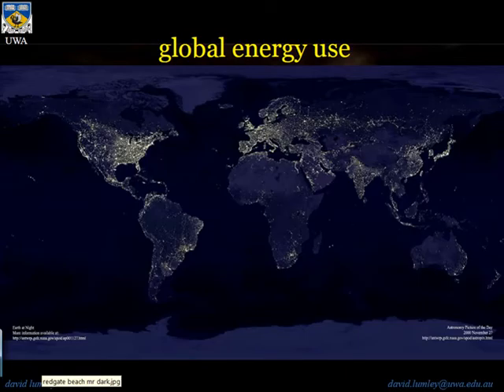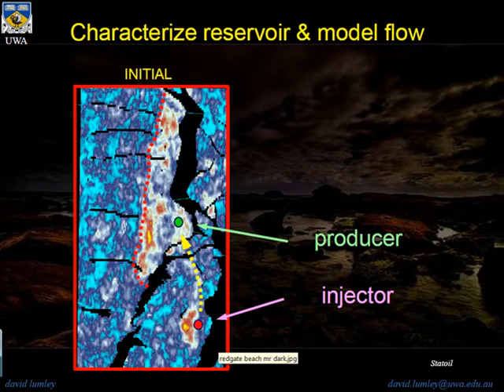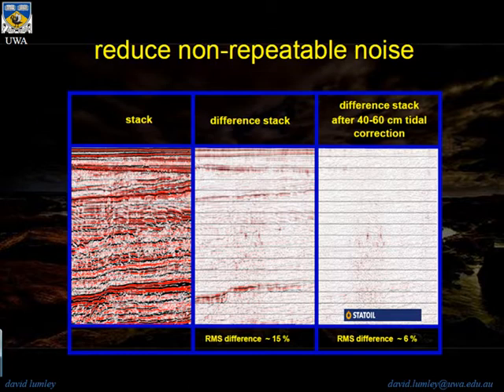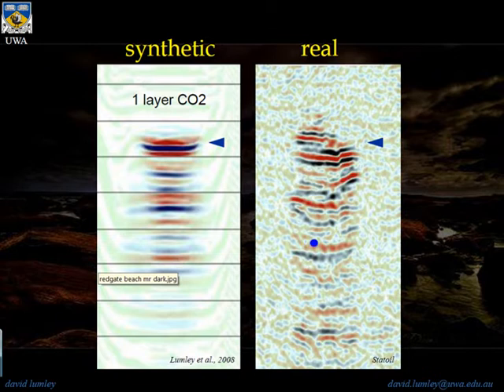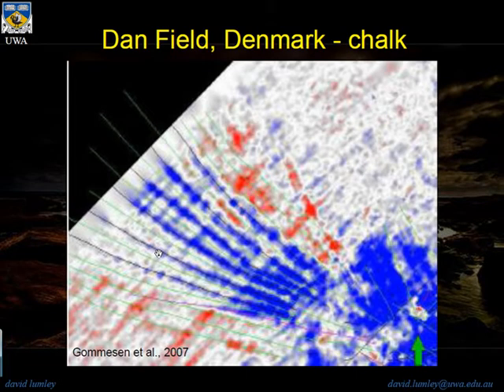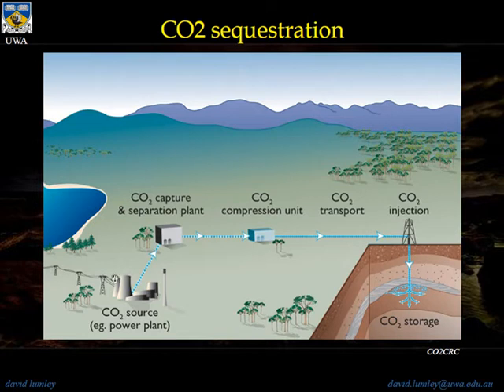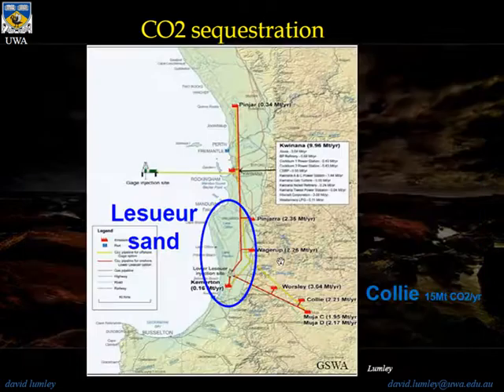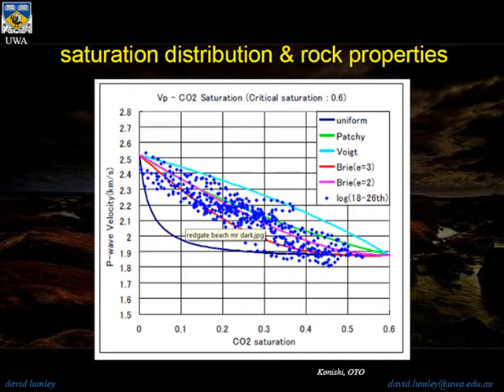4D Seismic Monitoring of Subsurface Fluid Flow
4D Seismic Monitoring of Subsurface Fluid Flow
David Lumley
November 2, 2009
(CSEG Doodletrain Keynote Speaker)